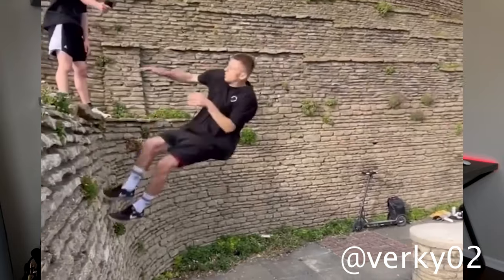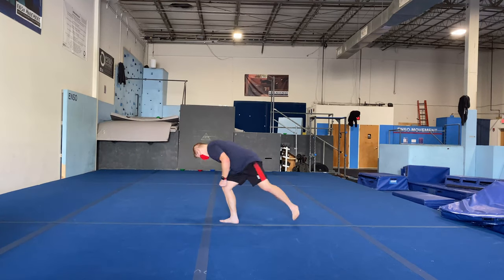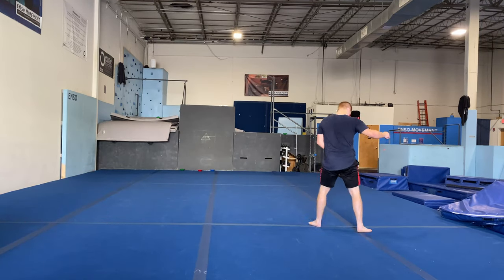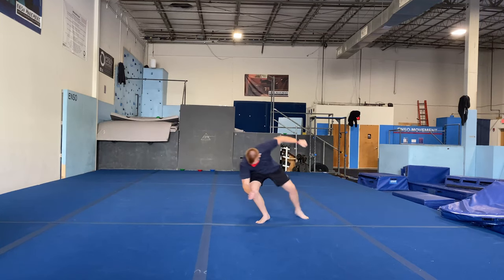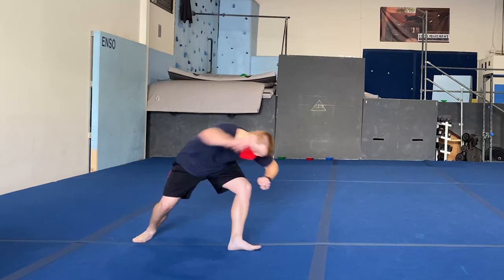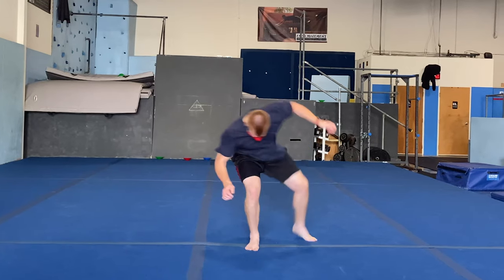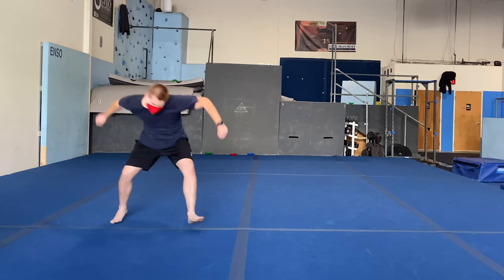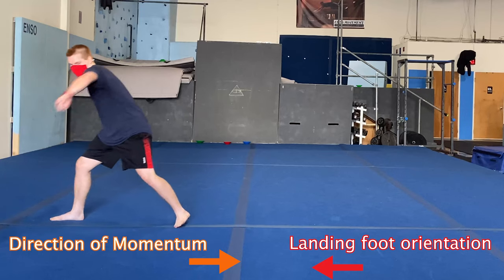Turn Frisbee Into Aerial! An Easy to Learn Tricking Tutorial for Aerial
This is for all you freerunners! This is probably the easiest way to learn an aerial. I hope it helps!

I have a discord server just for patrons, you can do private lessons with me and a lot more awesome perks!

If you want one of the dope shirts I wear in my videos, you can get them from Teefury! Ask me if you want a link to a specific shirt I wear!

How I keep my headphones in at sessions and on trampoline:

Camera I use (it's just my phone):